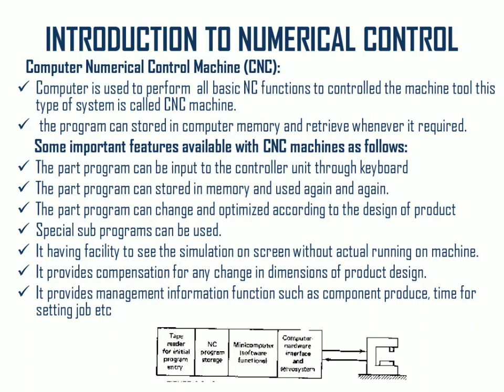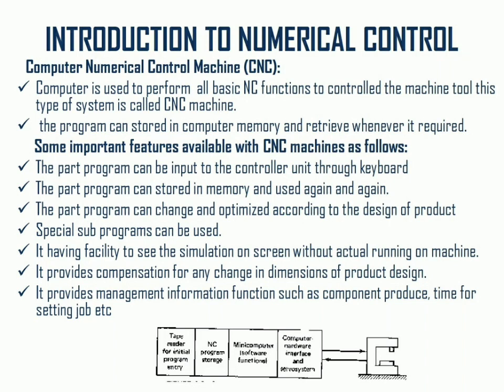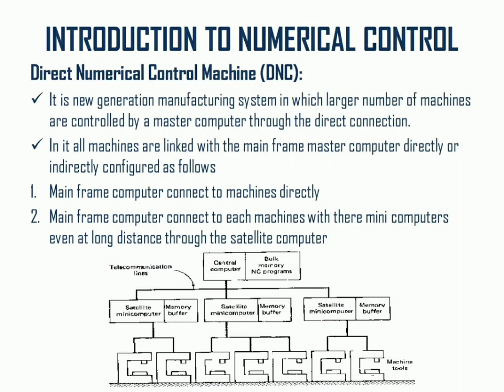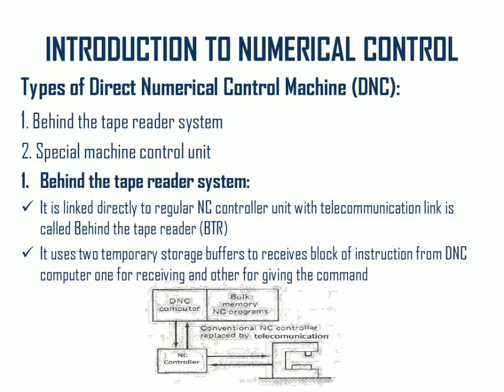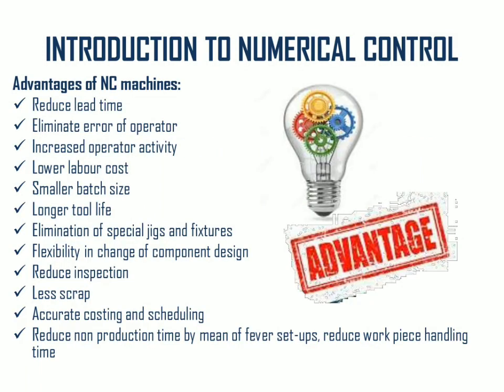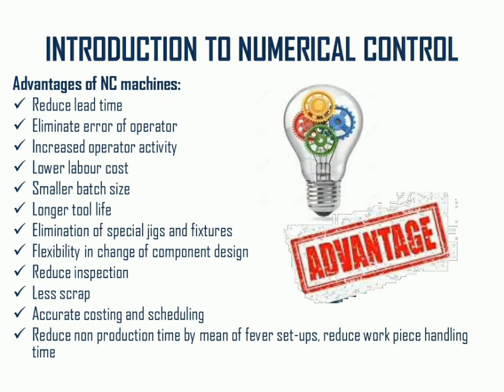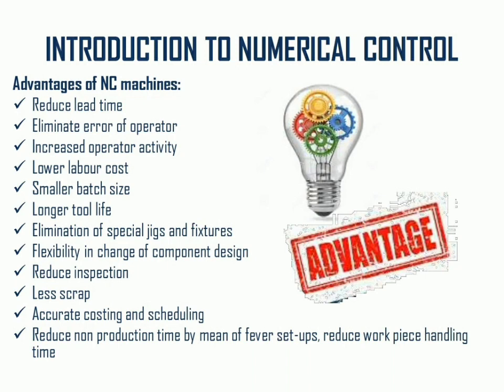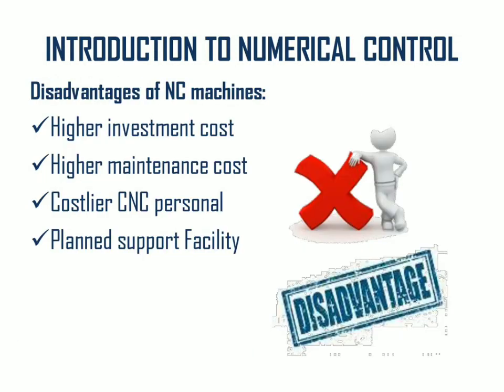Lecture on.8 Introduction to Numerical Control Systems